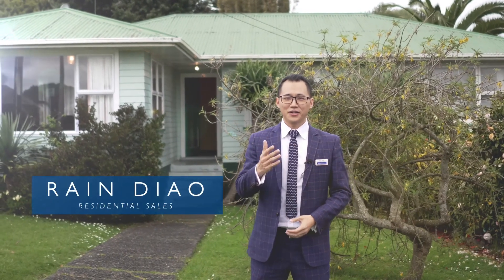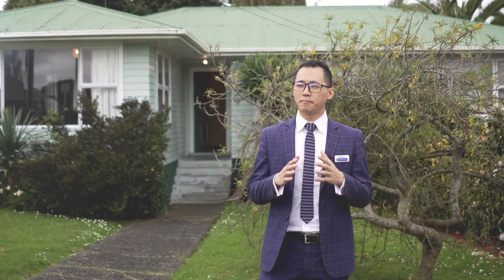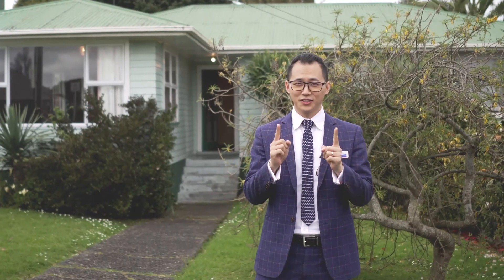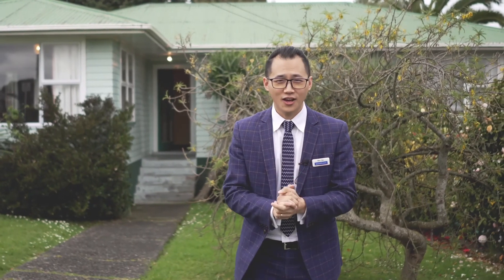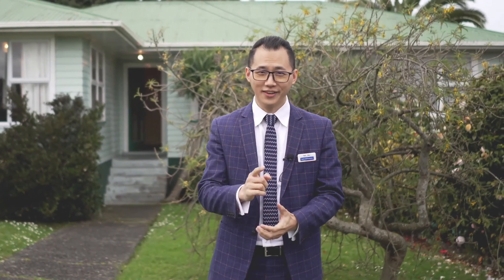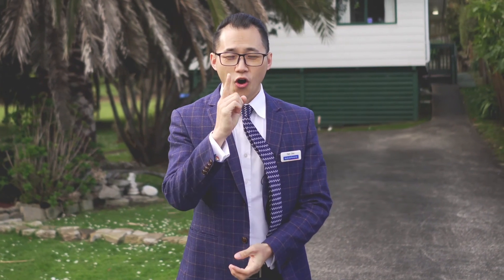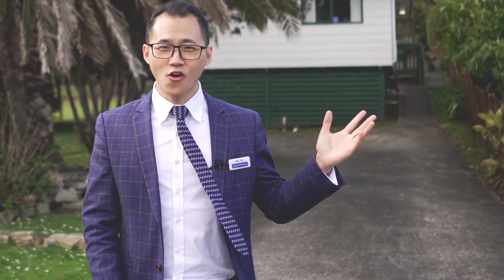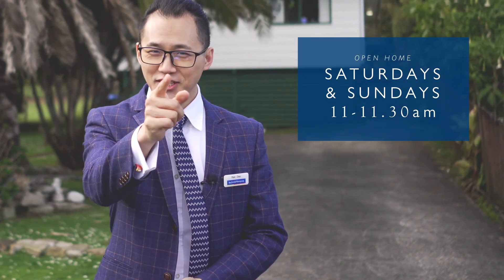SOLD - 62 Leybourne Circle, Glen Innes -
Two Houses in ONE TITLE

Situated in a fast-growing and upgrading suburb of Glen Innes, these two separate homes on one title is a must see for investors, builders, and first home buyers. It has obvious development ...

Property Marketed by: